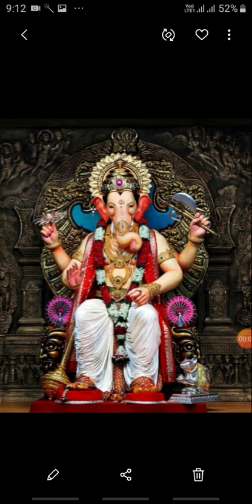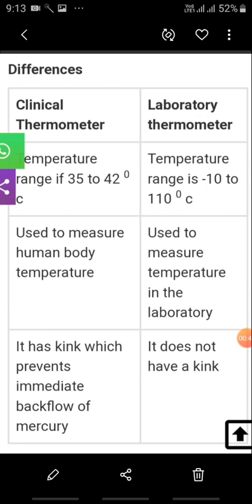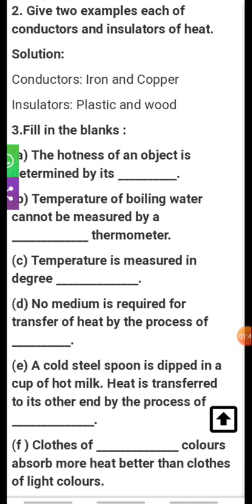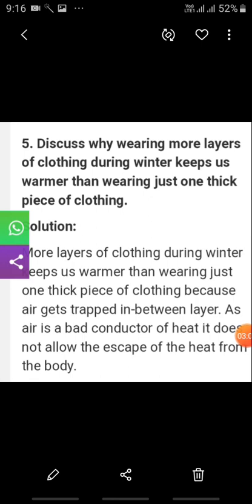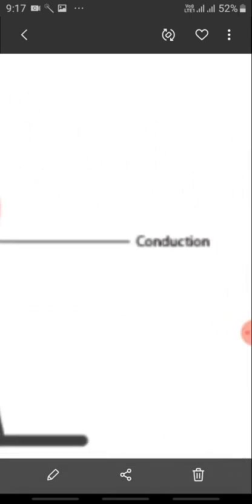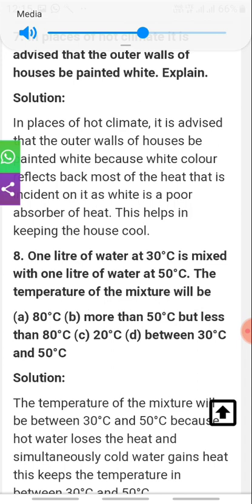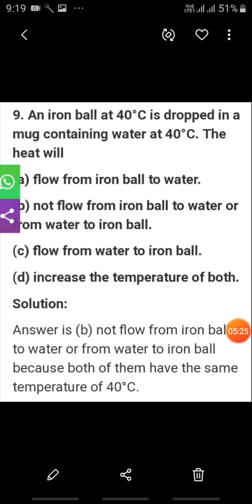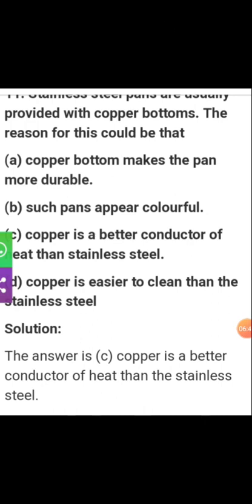Class-7 science Ch-4 HEAT( part-6) Exercise discussion by Meetanjali Pattnaik